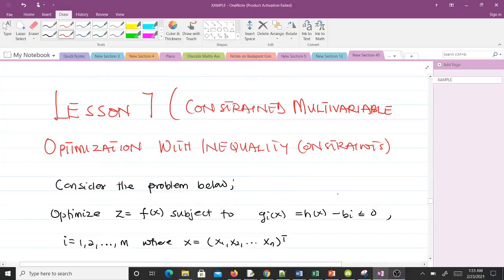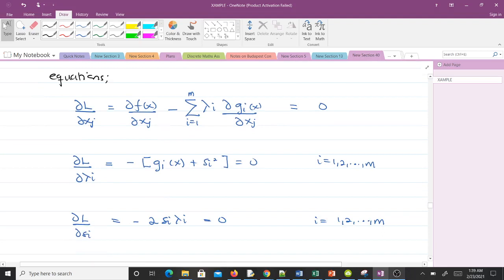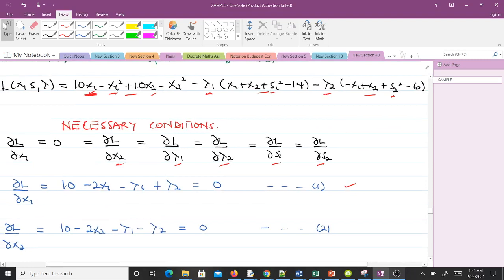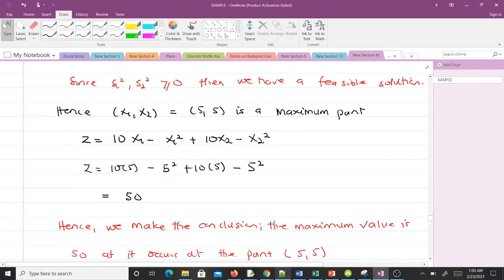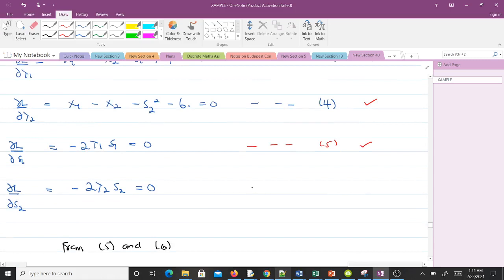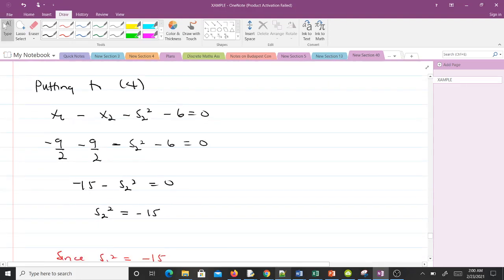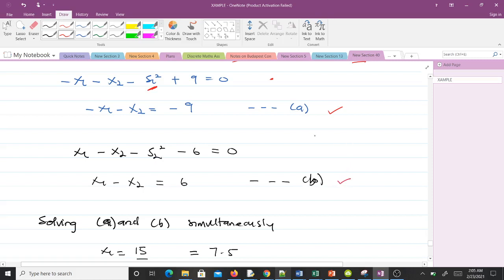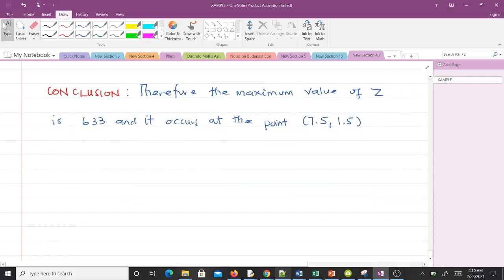Inequality Constraints Optimization Using the Kuhn Tucker and Lagrange Multipliers (Lesson 7)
This video helps the student to optimize multi-variable functions with inequality constraints using the Lagrange multipliers. Here, we introduce a non-negative variable called the slack to enable us convert the inequality constraints to equality constraints.